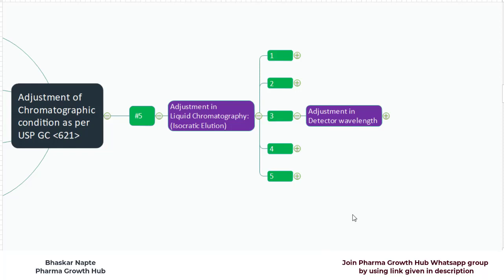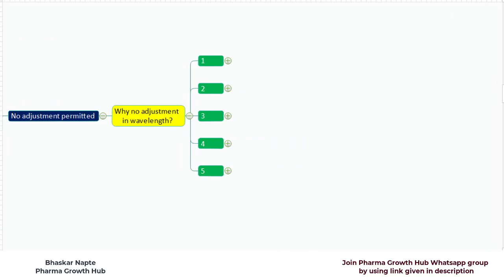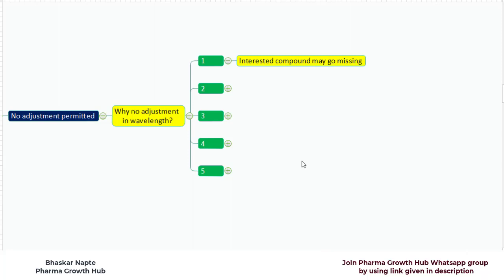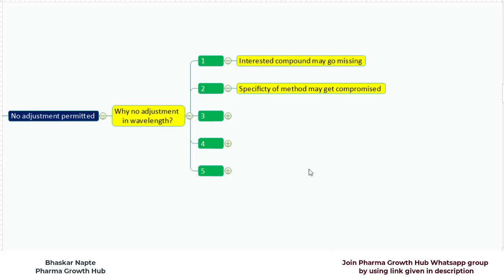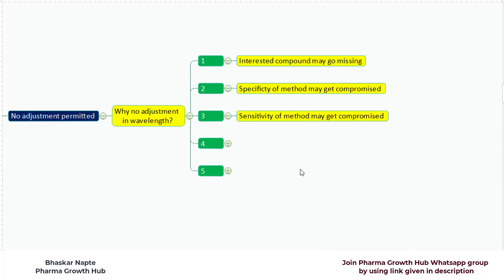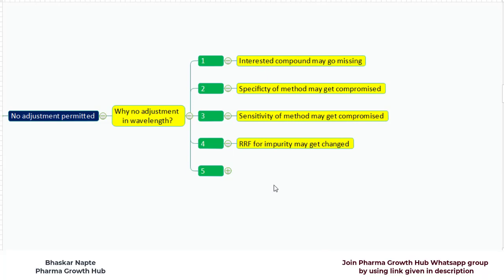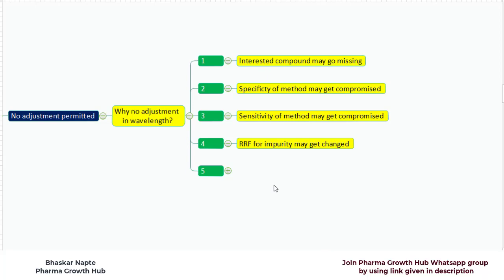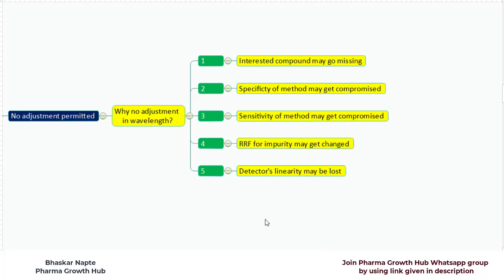USP General Chapter 621: Adjustment in the detection wavelength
Join Pharma growth Hub and receive all updates on WhatsApp

USP General Chapter 621 (Chromatography) talks about possible adjustments in chromatographic conditions. This video will help you to understand adjustment in the detection wavelength